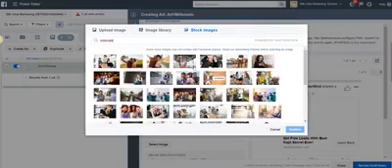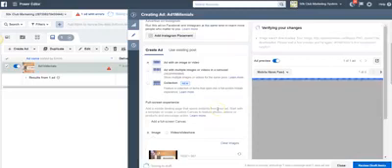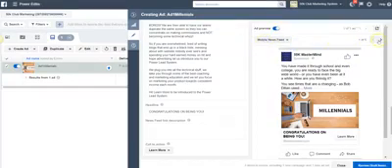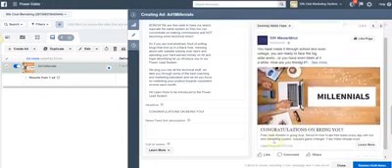How to set up advertisement in facebook and set up split test